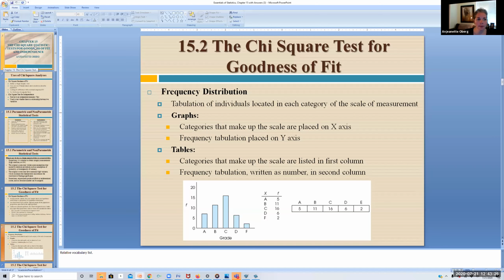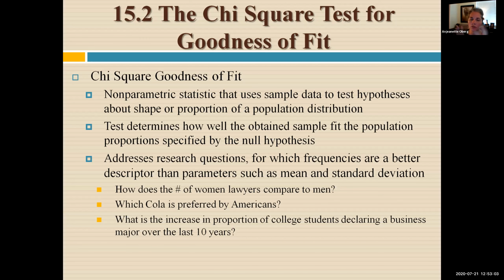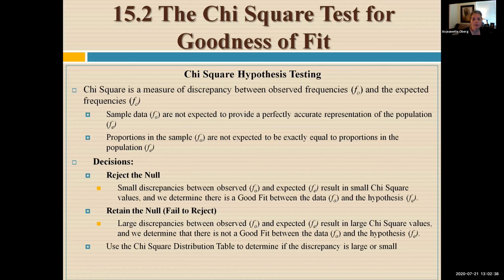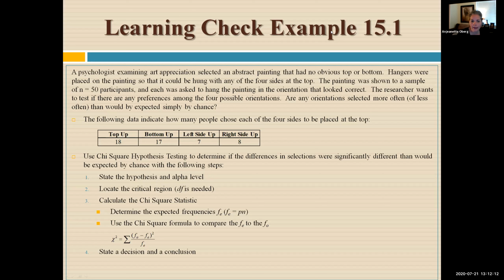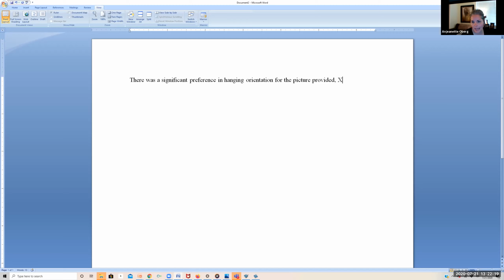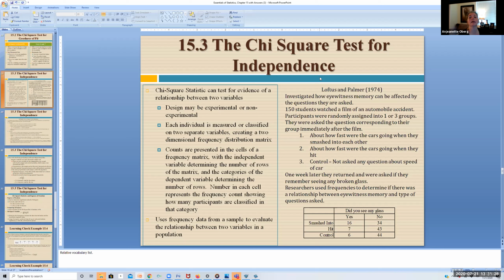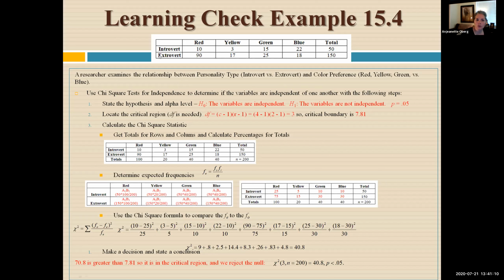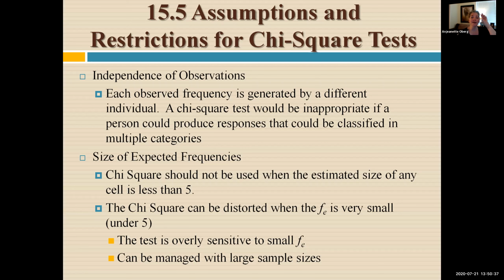Statistics Chapter 15